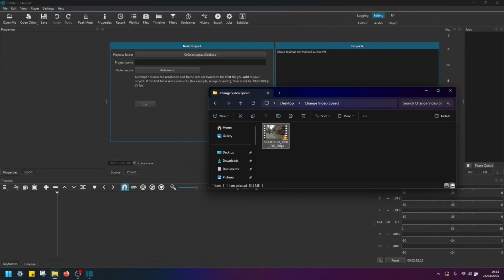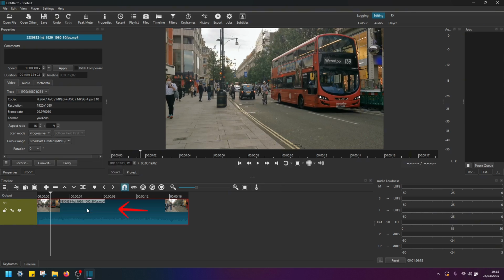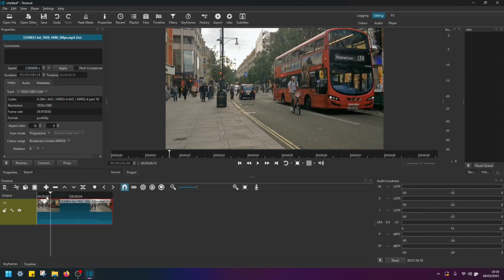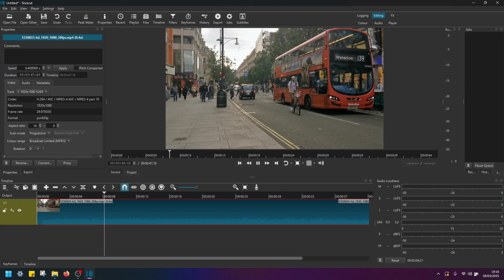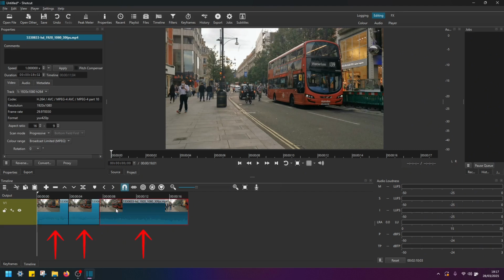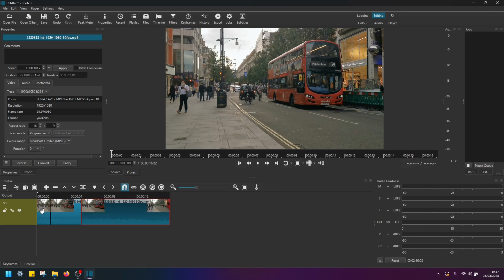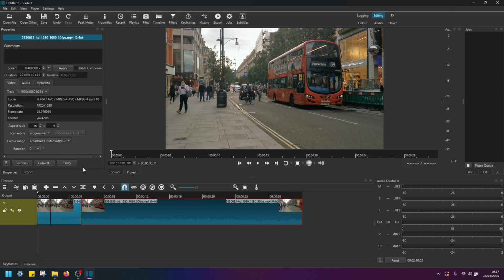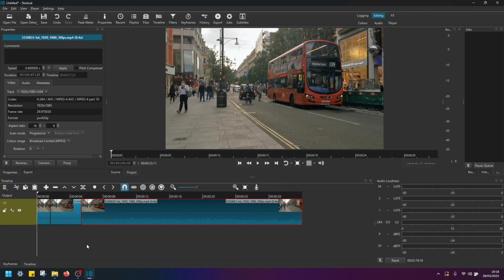How to Change Video Speed in Shotcut | Quick and Easy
In this tutorial, I’ll show you how to change video speed in Shotcut, whether you want smooth slow motion or a dramatic fast motion effect. No plugins needed—just simple editing tricks for creative speed control!

✔ How to speed up or slow down a video in Shotcut
✔ How to create smooth slow-motion effects
✔ Best speed settings for different video styles
✔ Tips to avoid choppy or laggy motion

▬▬▬▬▬▬ 💬 Got Questions? ▬▬▬▬▬▬